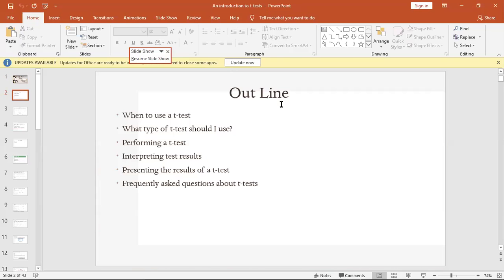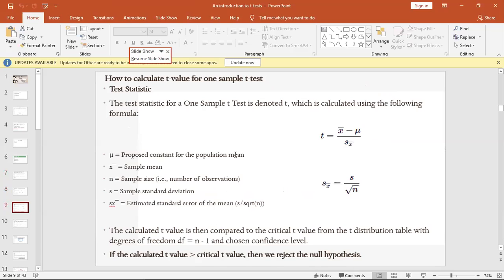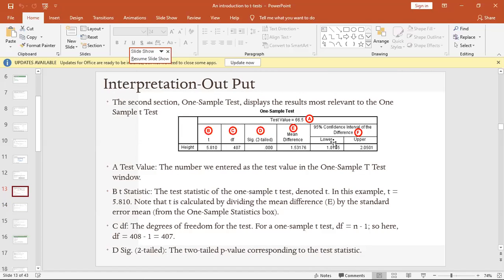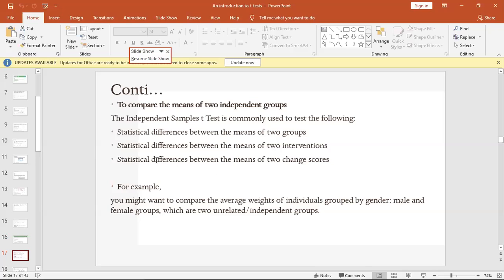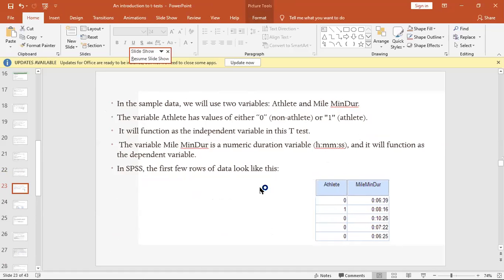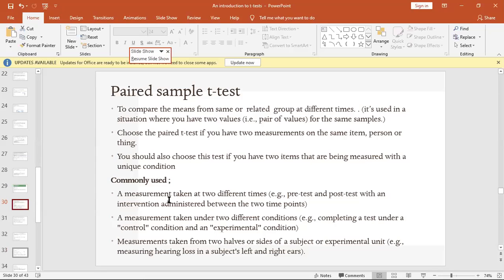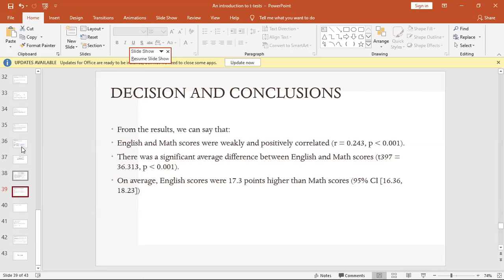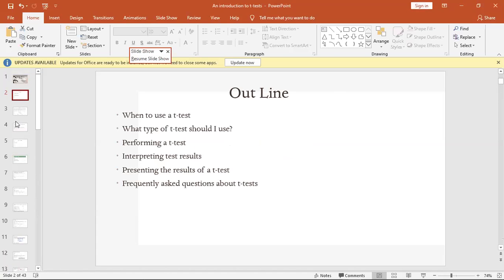Introduction to T-tests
Lecturer – Ms. Nadeesha Chathurani